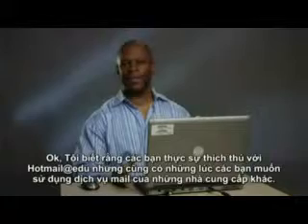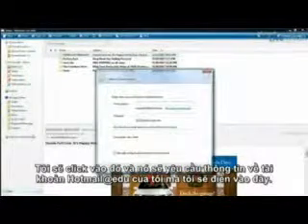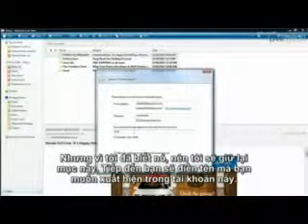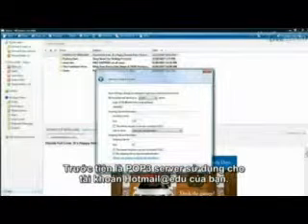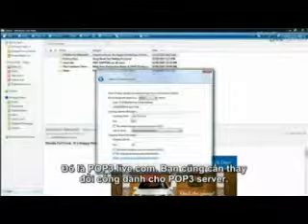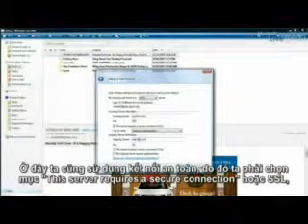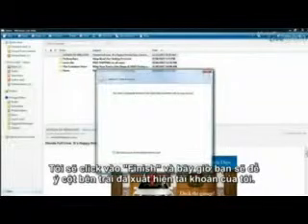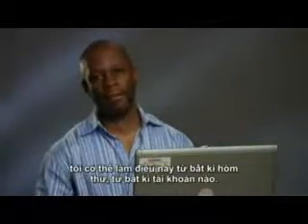Microsoft Live@edu - Config hotmail Live at Vietnam by Vietnamese